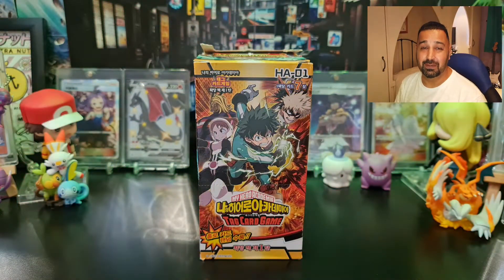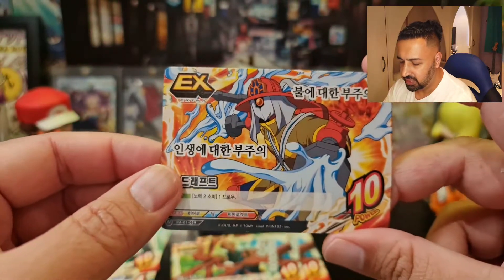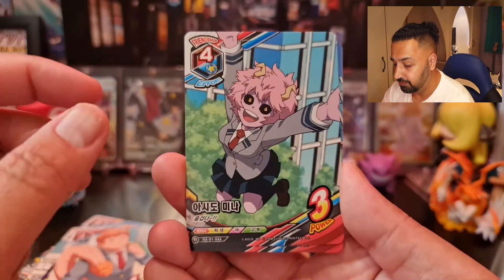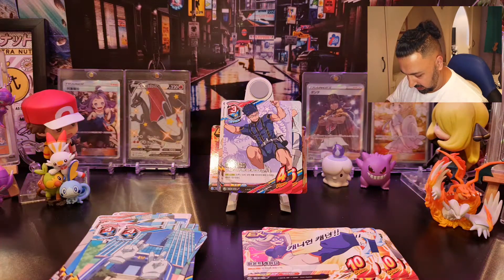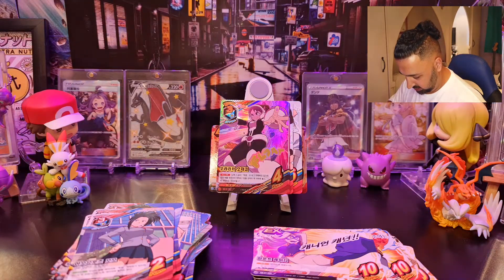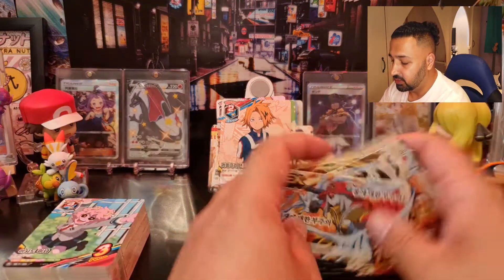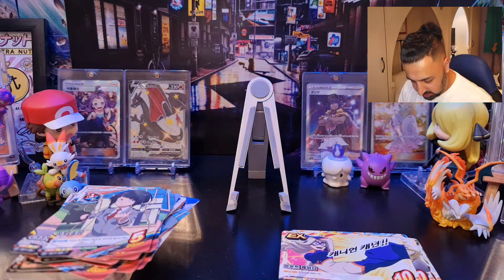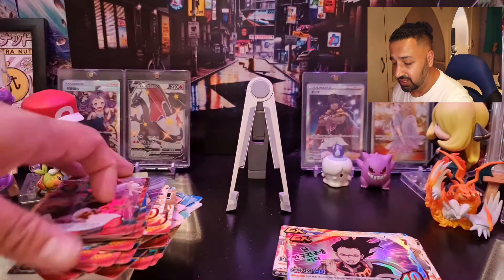My Hero Academia TCG Korean Booster Box Opening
I'm so into My Hero Academia at the moment that I thought I'd check and see if there was ever a TCG product released, and there was! It came out in Japan in 2016 and there were 3 sets and some starter decks. I could not find any Japanese, but I did manage to get the first set's booster box in Korean! So join me in opening a booster box of My Hero Academia and look at the stunning Ultra Rare cards in this set!